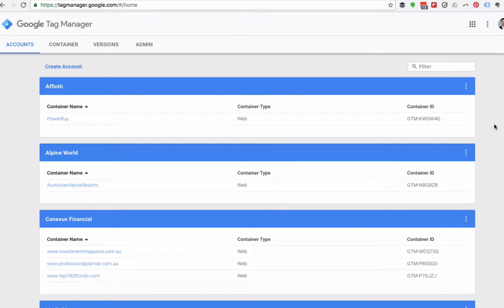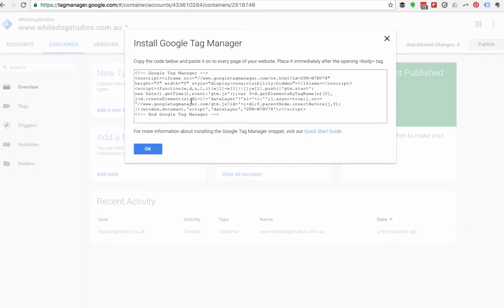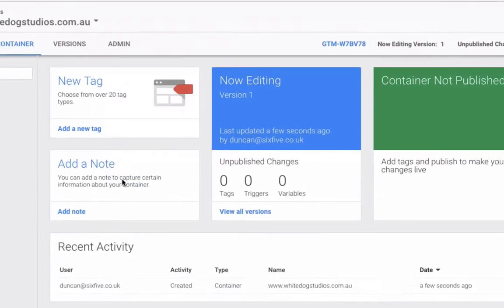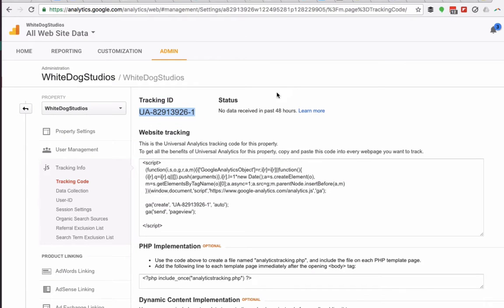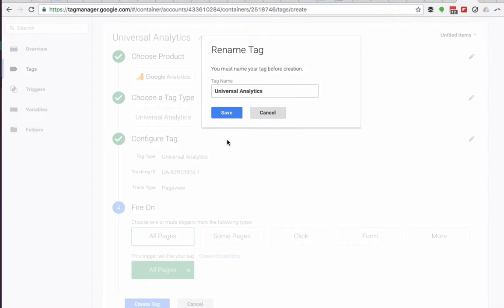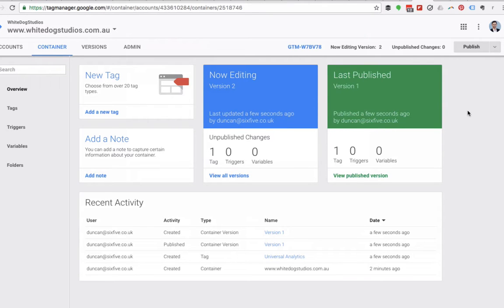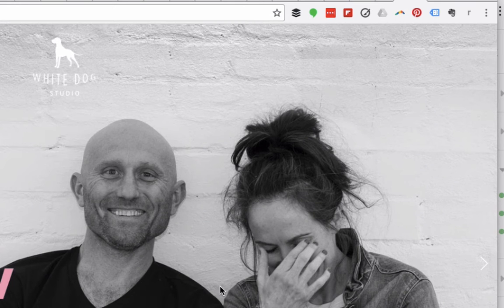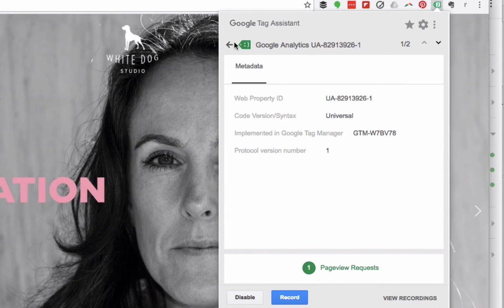How to Create Google Tag Manager Account and Install Analytics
Installing your first Tag into Google Tag Manager and starting to harness the power of this platform for analytics and much more.

and sign up for an account.
Copy the Tag Manager ID for the Google Tag Manager for the WordPress plugin.

We then go through and create a container, and install our first Tag.
1) Click New Tag
2) Click on Google Analytics
3) Universal Analytics
4) Get your Tracking ID from Analytics and insert it
5) Fire On is set to All Pages
6) Click Create Tag, and Name the Tag something useful!
7) Hit Publish to push it out to the world

Test your Tag Manager tags by using the Tag Assistant plugin in Chrome

1) Install the Extension
2) Click Enable
3) Reload the page
4) Check the tags in the list, and that it is firing as you designed.

Chapters:
00:00:00 - Introduction to Google Tag Manager
00:00:32 - Accepting the terms and conditions
00:01:26 - Setting up Universal Analytics
00:01:54 - Tracking Page Views
00:02:21 - Creating a Universal Analytics Tag
00:02:45 - Publishing Content on the Website
00:03:09 - Installing Google Tag Assistant in Chrome
00:03:36 - Enabling Google Tag Manager and Google Analytics
00:04:02 - Installing Google Tag Assistant for Google Analytics